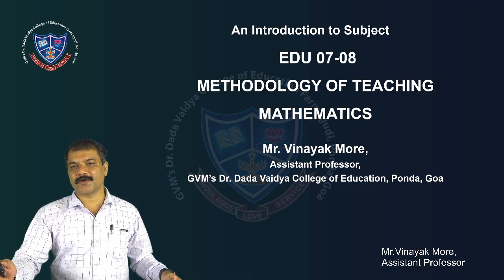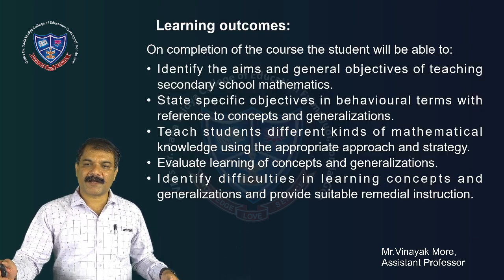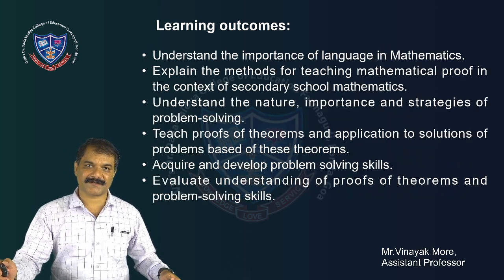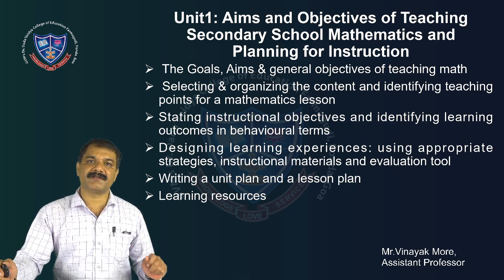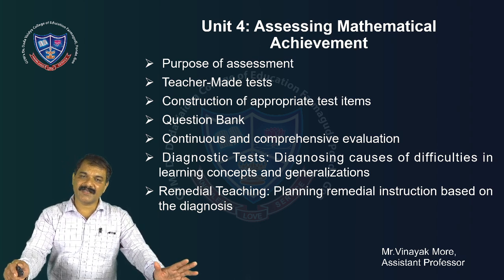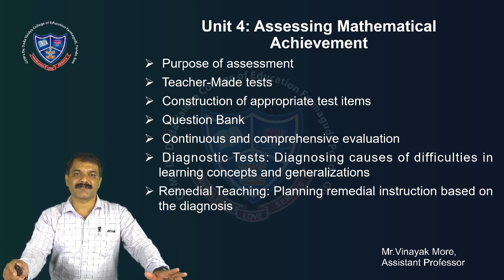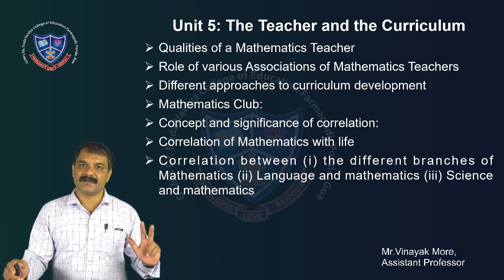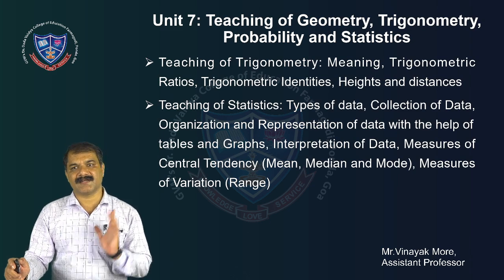Lecture on Methodology of Mathematics by Asst. Professor Vinayak More Module 1